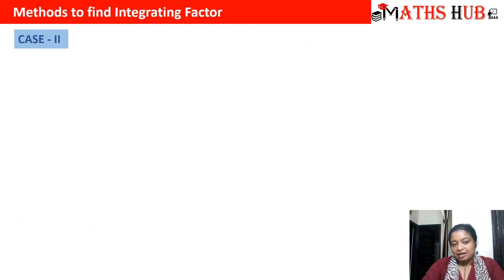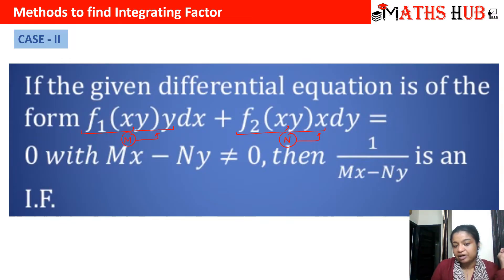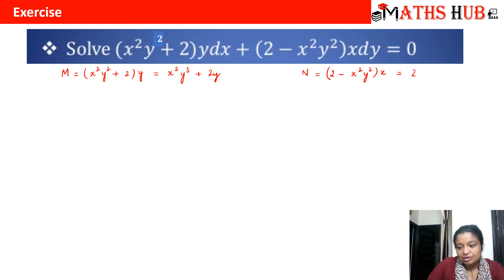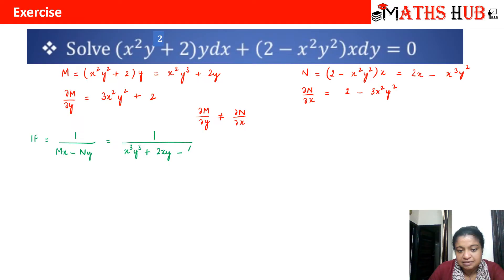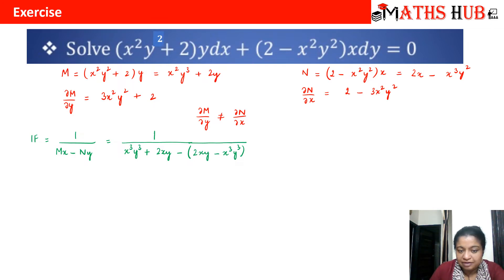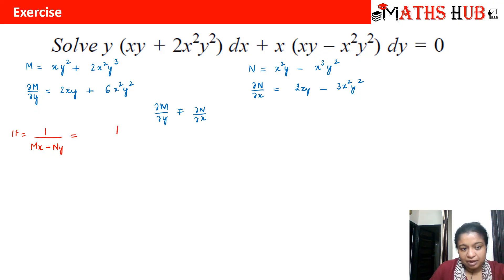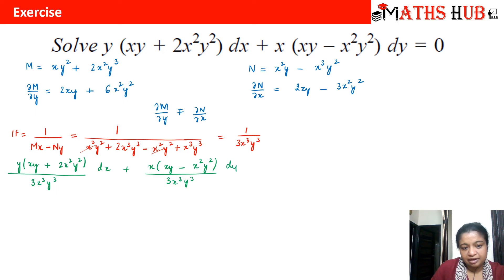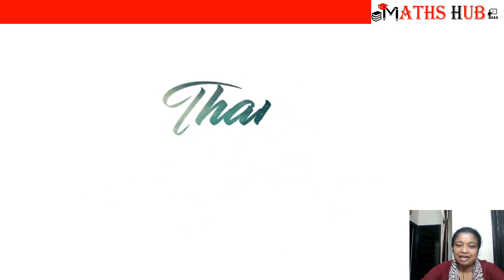Solutions of First Order ODE - Non Exact Differential Equations (ODE Part-9)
This video will tell you about the solutions of First Order ODE - Non Exact Differential Equations, Integrating Factor (Case-2). Examples have been discussed in the video.